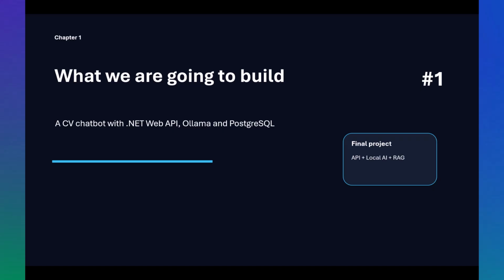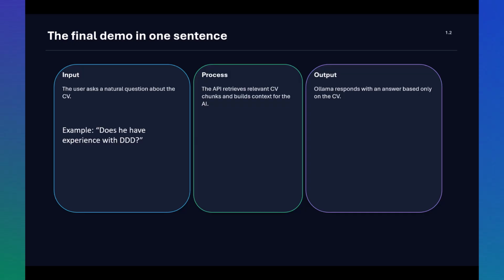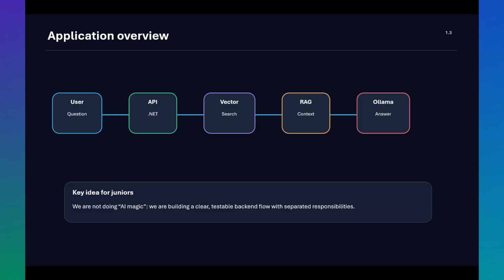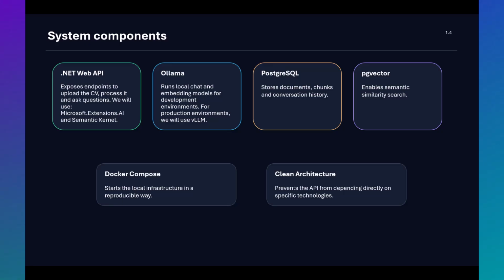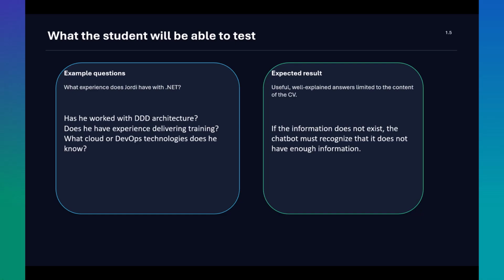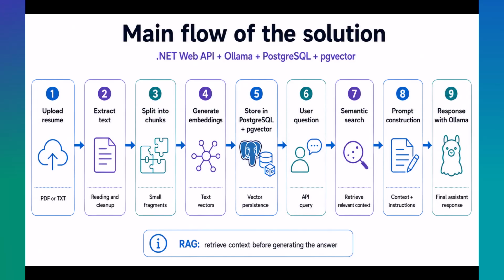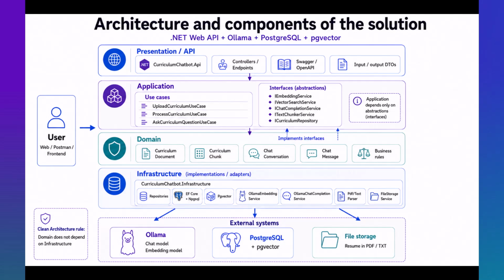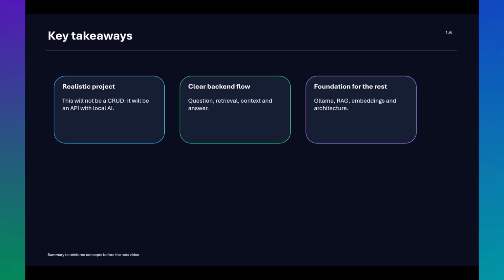Chatbot Resume with Ollama AI + PostgreSQL + pgvector + .NET = Production-Ready AI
🚀 Learn how to build an intelligent chatbot to answer questions about your Curriculum Vitae, integrated with Generative AI in an ASP.NET Core Web API application using Ollama, RAG, DDD Architecture, and Clean Architecture.

⭐️ Topics ⭐️
00:00 - Generative AI in .NET with Ollama AI, Rag, DDD Architecture and Clean Architecture
00:16 - What we are going to build.
01:06 - The final demo in one sentence.
01:58 - Application Overview.
03:00 - System Components.
04:28 - What the student will be able to test.
05:27 - Main flow of the solution
07:05 - Architecture and components of the solution.
08:01 - Key takeaways.
08:56 - Thank you.

In this video, we present a .NET Web API taken to the next level by professionally integrating generative artificial intelligence in a decoupled way, ready to change the AI provider in the future.

This is not just about calling an AI model. In this module, we will see how to design a clean architecture so that our application can connect to Ollama, work with local models, use RAG to answer with context, and keep the code organized by following software architecture best practices.

Throughout the module, we will work with key concepts such as:

✅ Generative AI in .NET
✅ ASP.NET Core Web API
✅ Ollama with local models
✅ LLM models
✅ RAG, Retrieval-Augmented Generation
✅ Embeddings
✅ Qdrant as a vector database
✅ AI provider abstraction
✅ DDD, Domain-Driven Design
✅ Clean Architecture
✅ Decoupled use cases
✅ Infrastructure services
✅ Integration with real backend applications

The main idea is to build a solution where the Web API does not depend directly on Ollama, Qdrant, or any specific AI provider. We will apply Clean Architecture to protect the application layer and use DDD to properly model the domain concepts.

🎯 In this module, you will learn how to answer questions using the application’s own information, such as a CV, technical documentation, course content, or internal company data.

The flow will be similar to this:

The user asks a question
➡️ The Web API receives the request
➡️ We search for relevant information using RAG
➡️ We retrieve context from a vector database
➡️ We send the context to the AI model running with Ollama
➡️ The AI generates an answer based on real information

This type of architecture is essential for creating intelligent assistants, business chatbots, semantic search engines, internal copilots, AI agents, and modern knowledge-based applications.

If you are a .NET developer and want to learn how to bring generative artificial intelligence into your APIs in a professional way, this module will be interesting for you.

📌 This video is the introduction to Generative AI in .NET Web API with Ollama, RAG, DDD Architecture, and Clean Architecture.

Ollama, RAG, Qdrant, embeddings, Semantic Kernel, Microsoft.Extensions.AI, DDD, or Clean Architecture.

Author: Grand_Project
Source: Pixabay